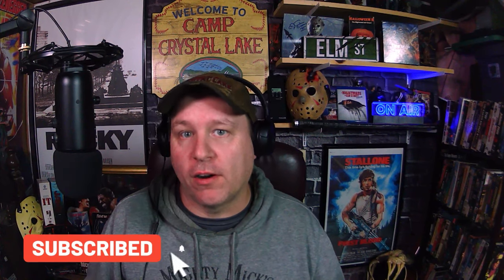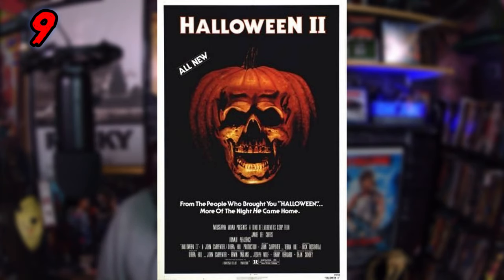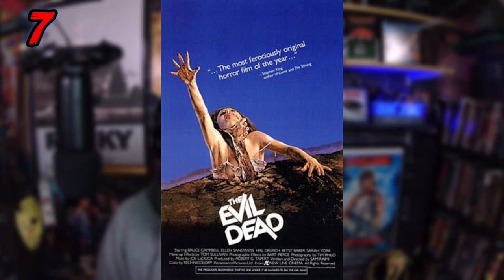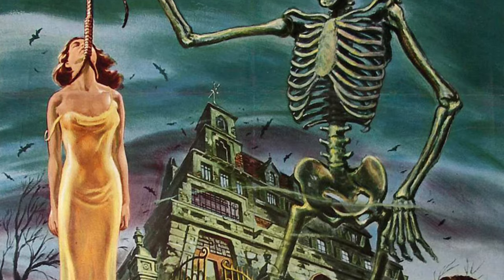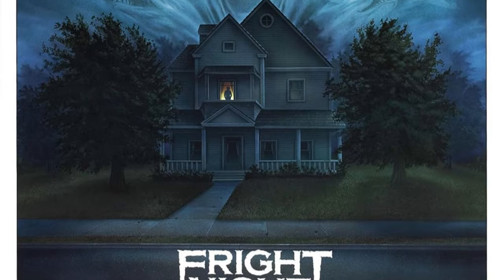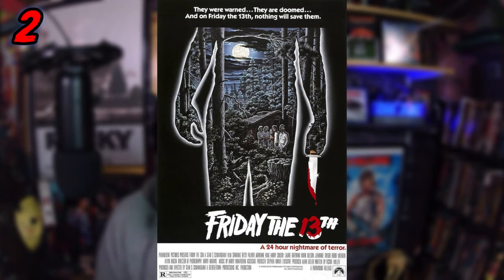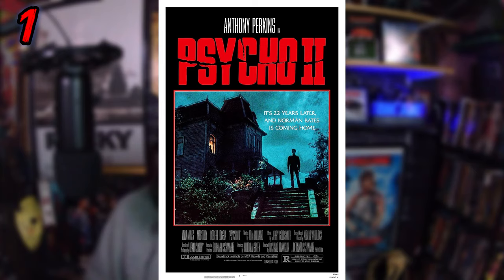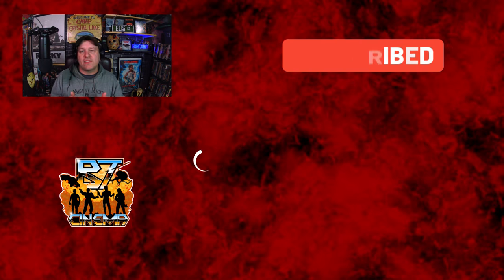Top 10 Best Horror Movie Posters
Today on 31 Days of Horror I rank my top 10 Best Horror Movie posters from my Least favorite to my favorite poster.
We all love a great horror poster and the artwork on these posters is absolutely fantastic!

Timecodes
Intro - 0:00
Poster #10 - 1:00
Poster #9 - 1:43
Poster #8 -  2:22
Poster #7 -  3:00
Poster #6 -  3:52
Poster #5 -  4:38
Poster #4 - 5:20
Poster #3 - 6:02
Poster #2 - 7:02
Poster #1 - 8:05

[Music by] or [Additional Music by] or [Track Title] by Scott Buckley – released under CC-BY 4.0.

Jason from Backtrack Cinema is your #1 source for reviews and rankings for older movies. Here we cover Horror, action, sci-fi, and comedy and specialize films from the 80's and if you love action movies we are your #1 spot for action cinema.
We usually upload 2 videos per week and like to do a weekly livestream to connect with the audience.

My Rating System:
A: 5 stars
B: 4 stars
C: 3 stars
D: 2 stars
E: 1 star